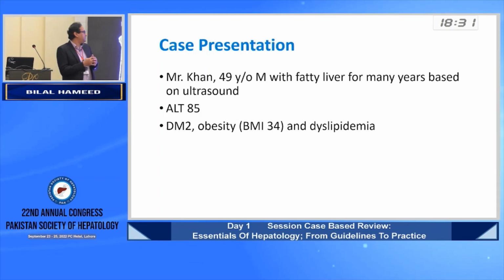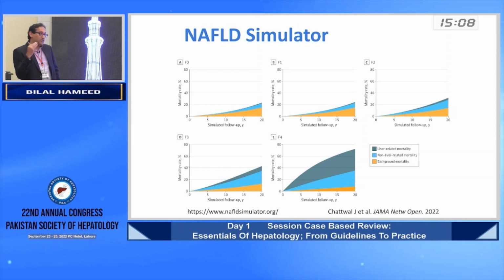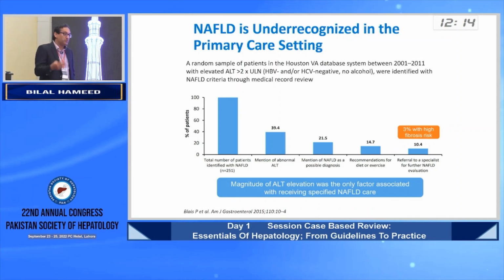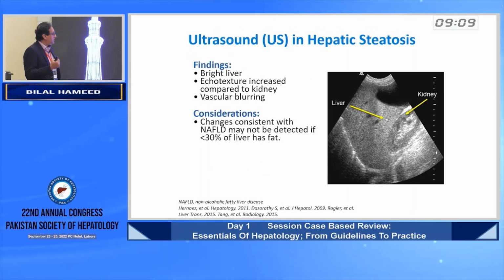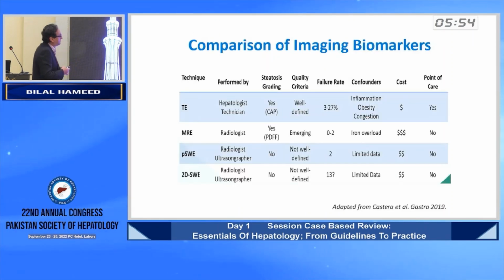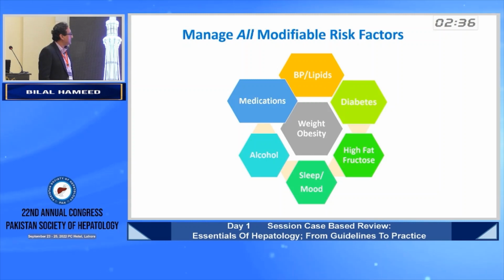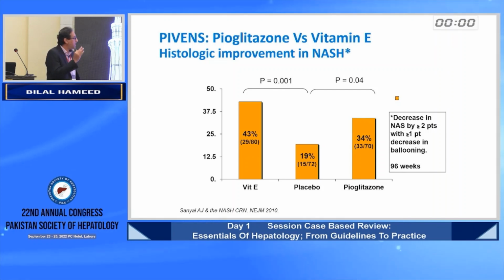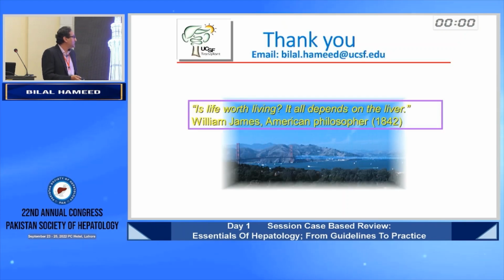NAFLD by Bilal Hameed - PSH 2022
Day 1 - Session 4 - Essentials of Hepatology : Talk 4